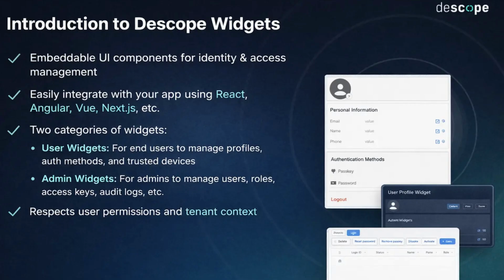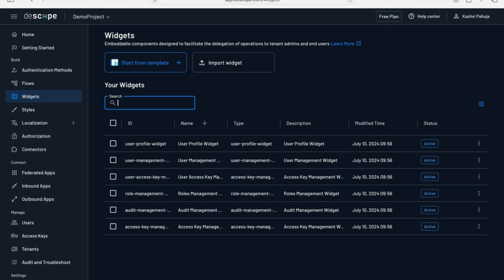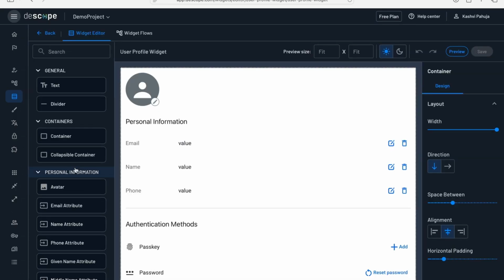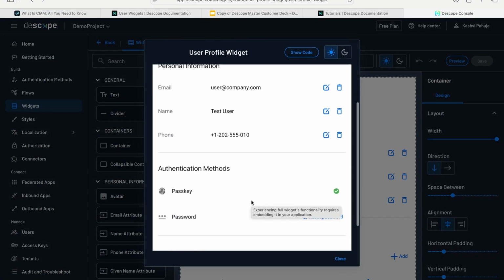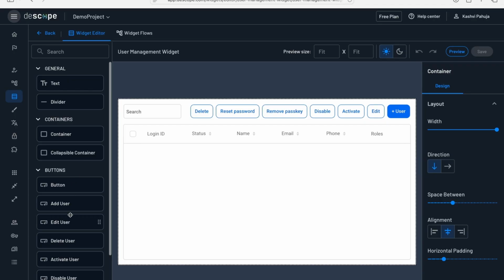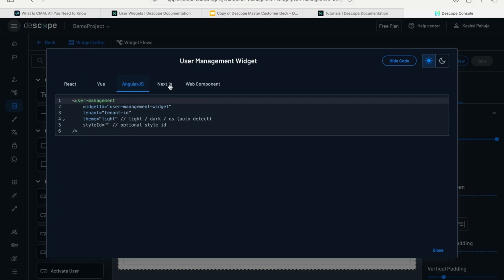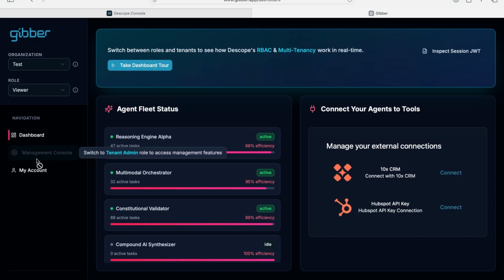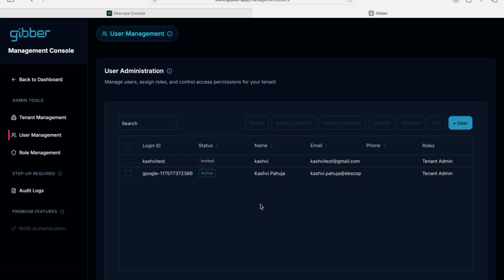Descope Widgets Overview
Delegate identity management to your end users and tenant admins with Descope Widgets without writing a single line of code.